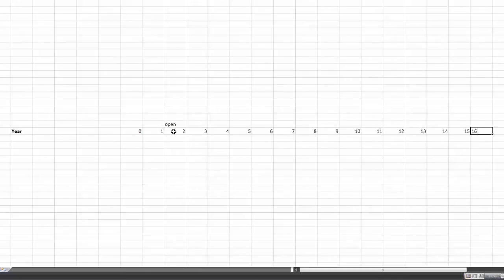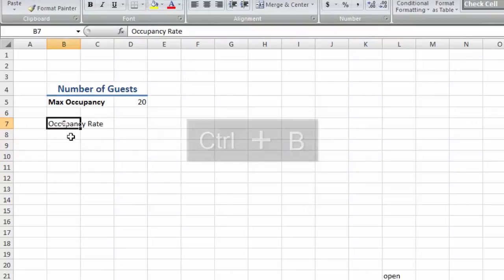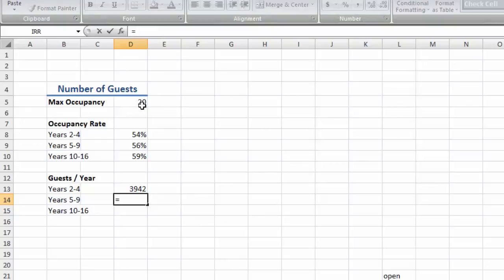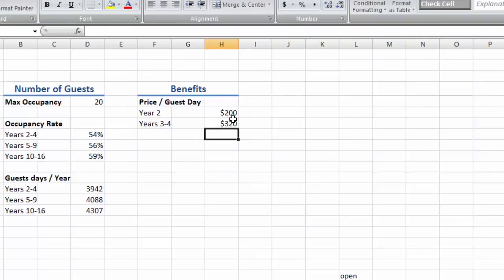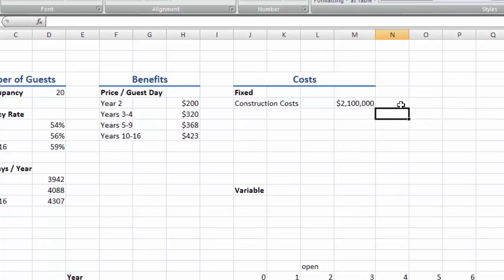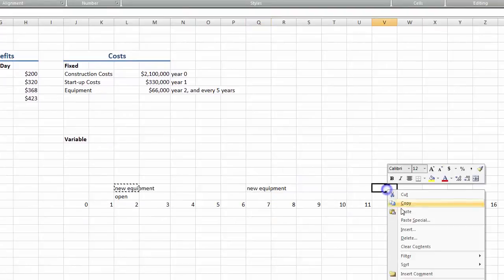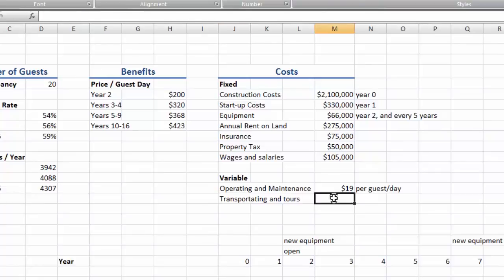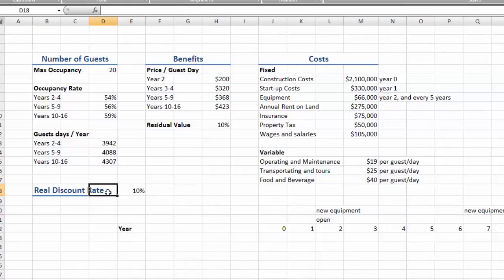Cost-Benefit Parameters for a Financial Analysis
This video is a part of Conservation Strategy Fund's collection of environmental economic lessons and was made possible thanks to the support of the Gordon and Betty Moore Foundation and the Marcia Brady Tucker Foundation.  This series is for individuals who want to learn - or review - the basic economics of conservation. In this video, you will learn how to use a spreadsheet to conduct a financial cost-benefit analysis.